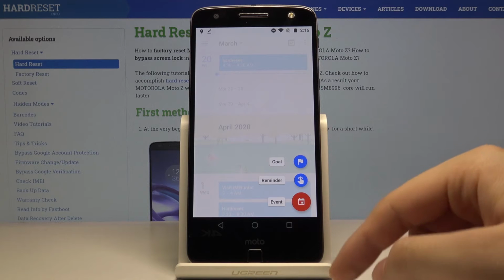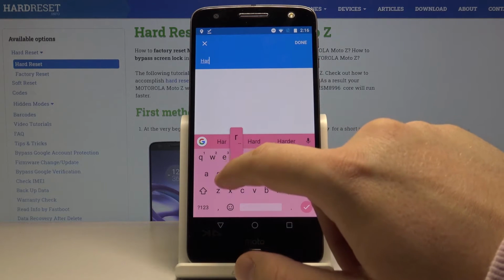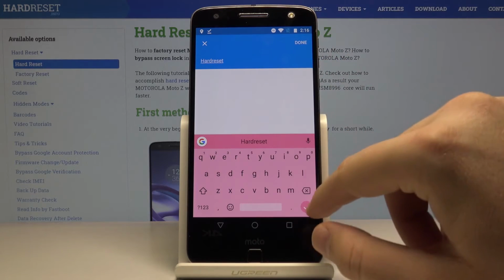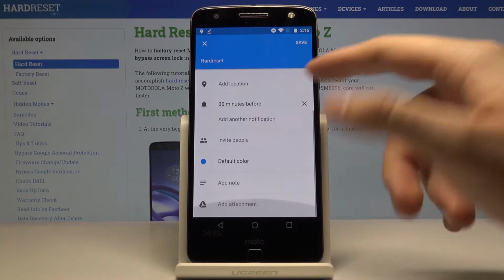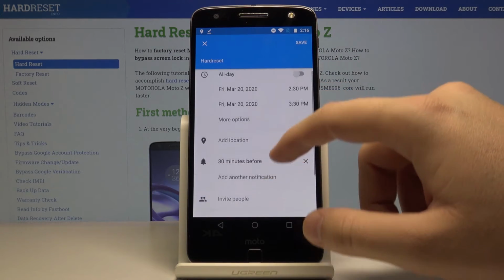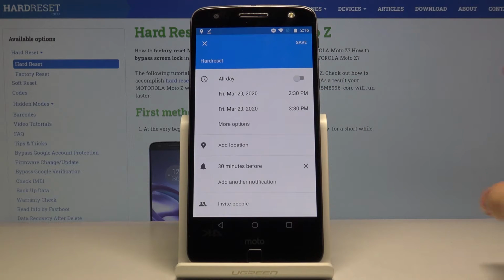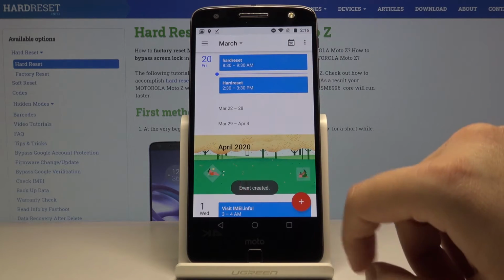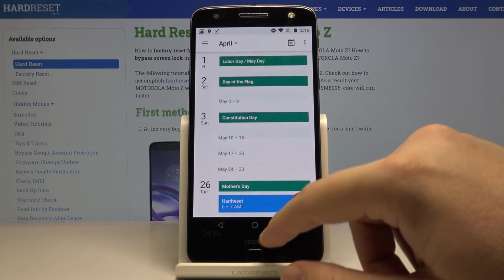How to Add Reminder – Create Event To Calendar on MOTOROLA Moto Z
Discover our following instruction, where we show you how to create a new Event in your Calendar application on the MOTOROLA Moto Z phone. Learn to quickly and flawlessly manage your Calendar program by adding or removing plans from your schedule. Rate our video guide by liking or disliking!

How to Add Reminder in MOTOROLA Moto Z? How to Add an Event on MOTOROLA Moto Z? How to Set Up Calendar Event in MOTOROLA Moto Z? How to Manage Calendar Events in MOTOROLA Moto Z? How to Create an Event in MOTOROLA Moto Z Calendar? How to Use Calendar App on MOTOROLA Moto Z?